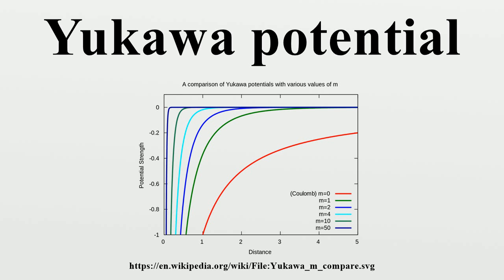Yukawa potential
In particle and atomic physics, a Yukawa potential (also called a screened Coulomb potential) is a potential of the form where g is a magnitude scaling constant, i.e.is the amplitude of potential, m is the mass of the affected particle, r is the radial distance to the particle, and k is another scaling constant, which finally the product of km is the inverse scope.

Image-Copyright-Info
Author-Info:   Phancy Physicist

Image-Copyright-Info